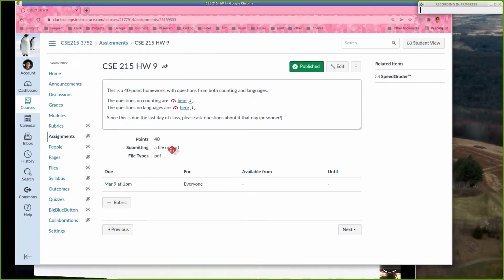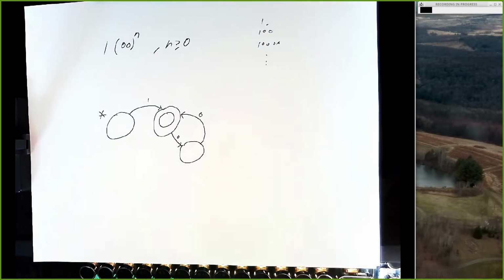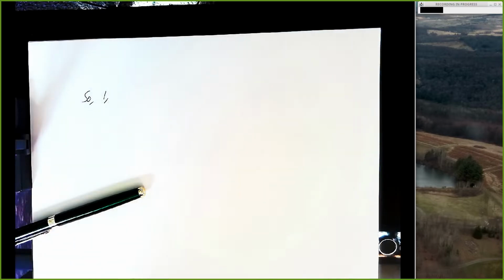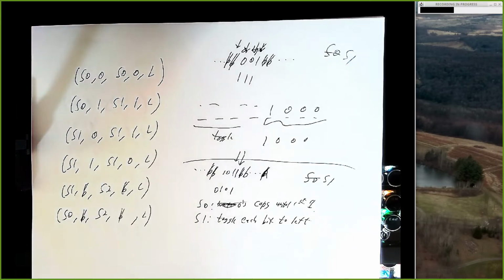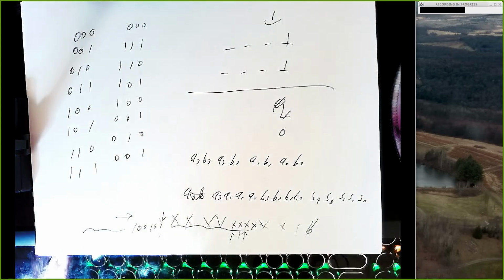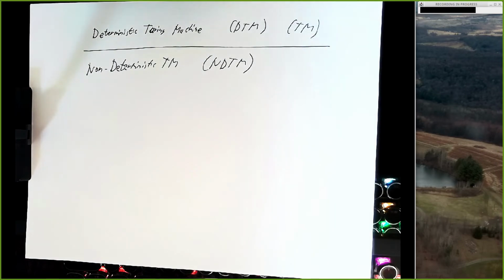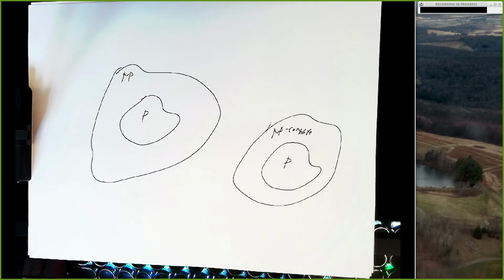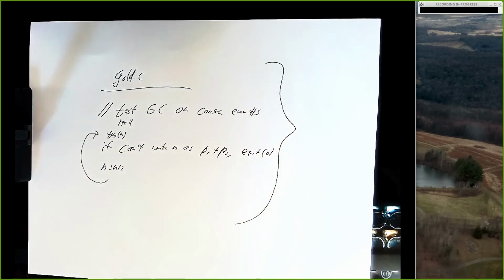CSE215 20220307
01:17 HW
16:00 recognized states etc
17:41 unrecofnized strings?
32:39 more Turing machine examples
1:09:06 simulation
1:28:43 traveling salesperson
1:34:01 NP
1:41:48 what can be computed?
1:42:31 Halting problem